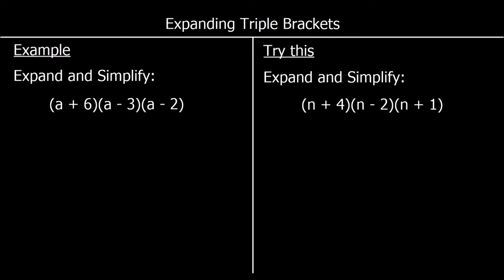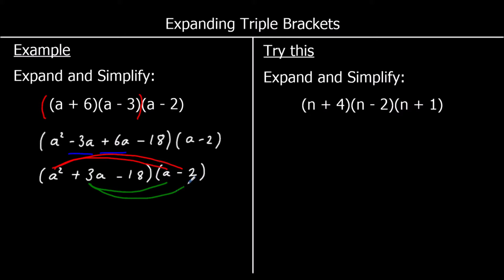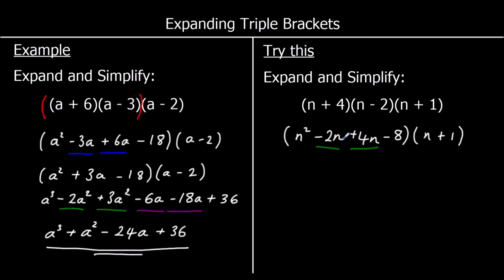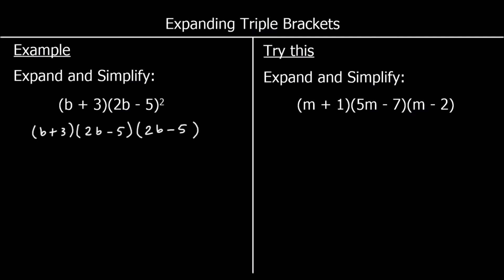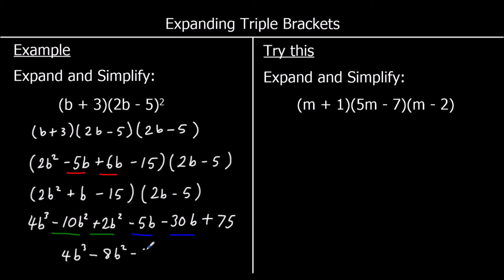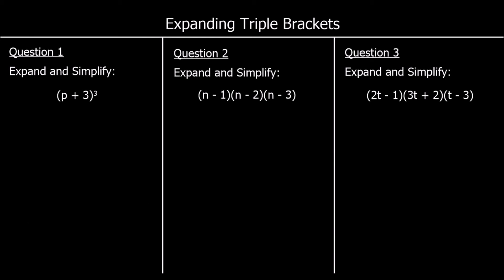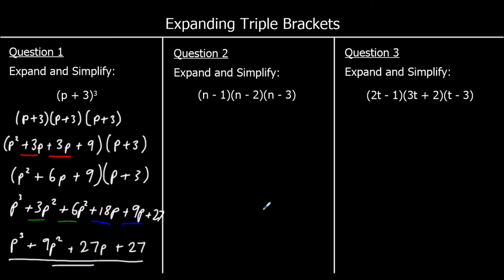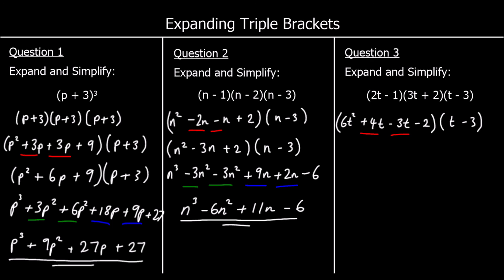Expanding Triple Brackets